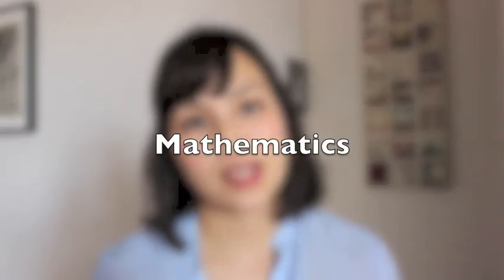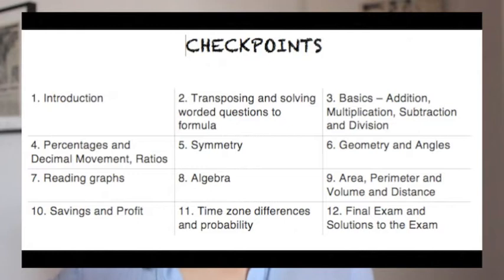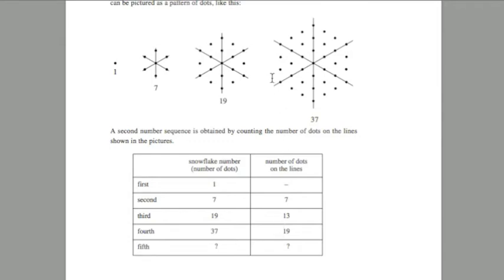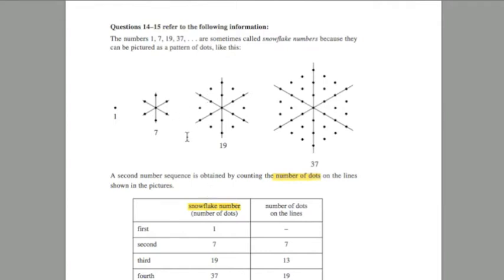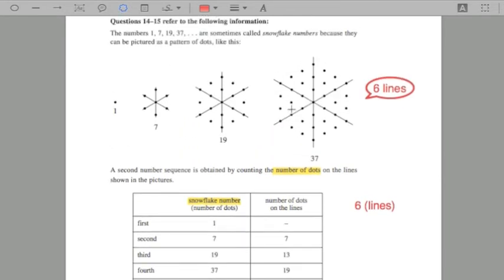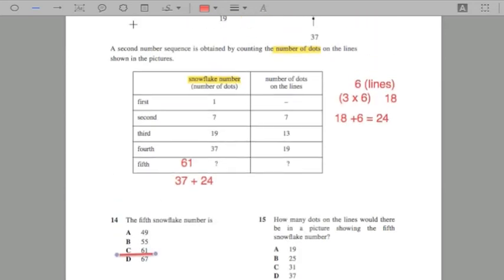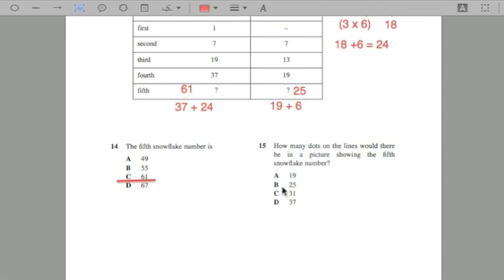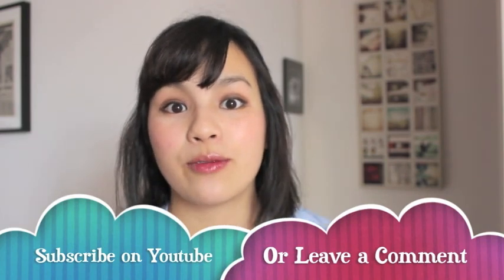Q14 to Q15 of Mathematics Test in NSW Selective Schools Placement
For a complete course on mathematics to prepare for your exam (especially ACER tests) - go
The sample question used is Q14 & Q15 of Maths Test 1 (go to approx. 2 mins to view it) where it relates to the 'snowflake number'.  These practice questions which can be freely downloaded from the NSW Department of Education for the Selective High School Placement Test.  you'll be able to find links to it.
Our maths course is suitable for: NSW Selective High School Placement Test (March every year), Academic Selective Entrance test for Western Australia (Perth Modern School), Year 5 & 6 Academic Merit test for Brisbane State High School, scholarship tests with a mathematical component.